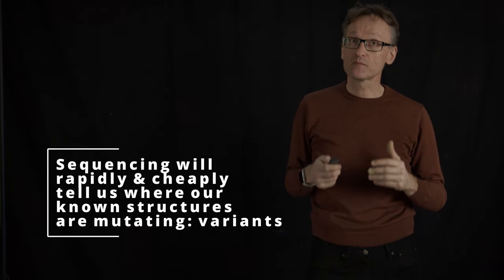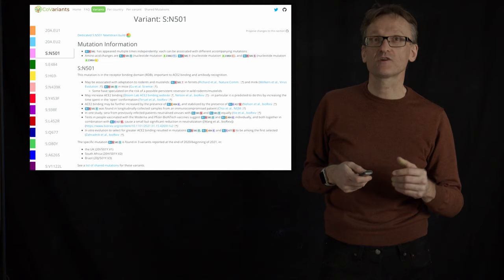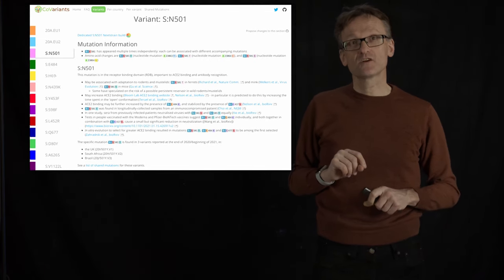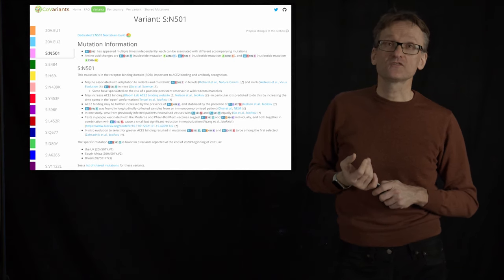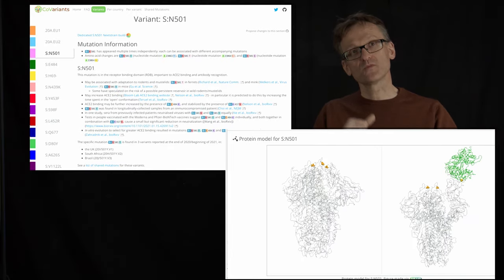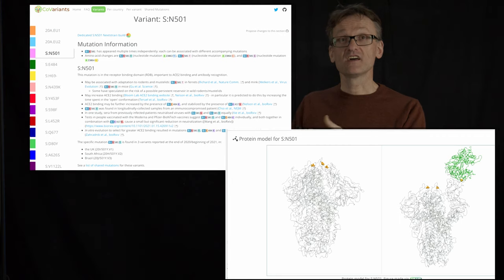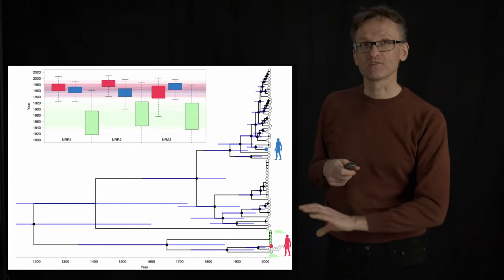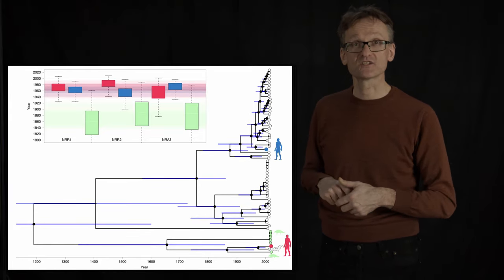Lecture 11, concept 16: Sequencing will rapidly & cheaply tell us where structures mutate - variants